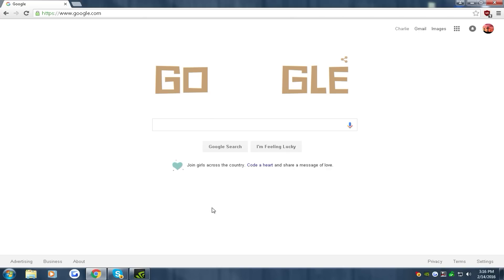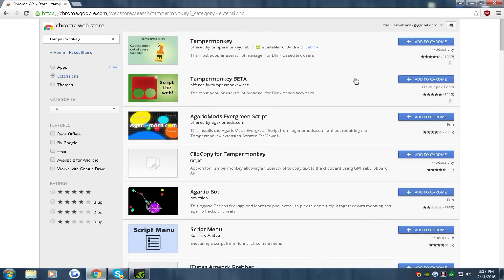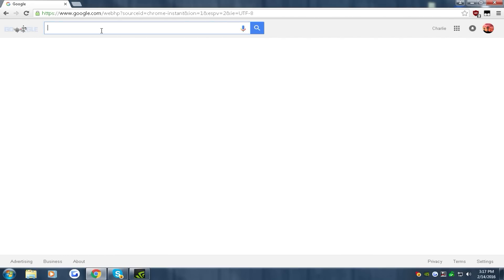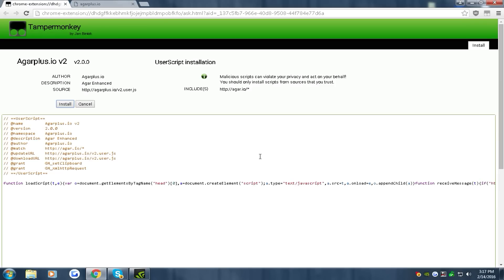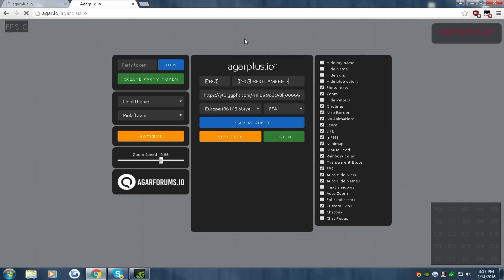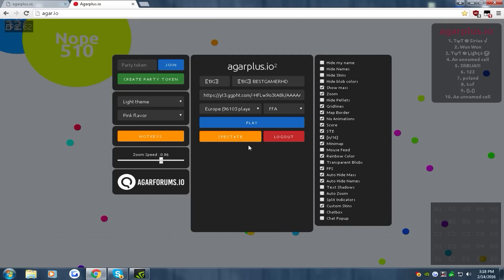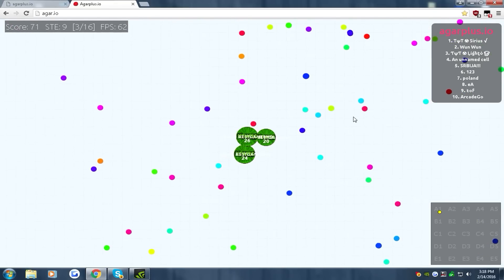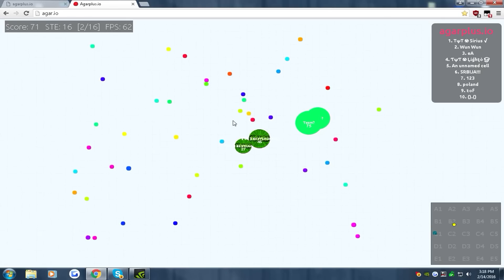How To Install/Download Agarplus.io ! Download Agario Plus Extension - Agario V2 Extension Download!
This is an tutorial on how to download AGARPLUS.IO or Agarplus.io v2 version extensions for agario!

Songs Used In This Video =  JAEGER - Lights